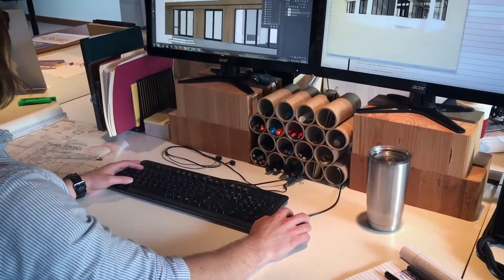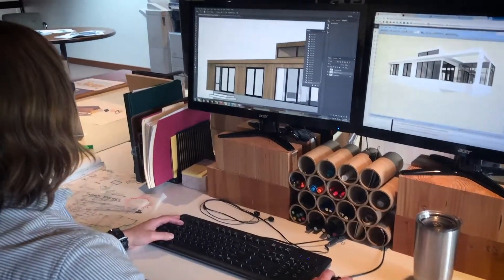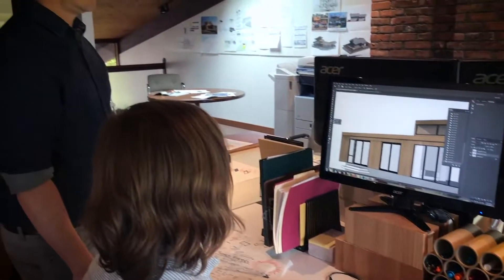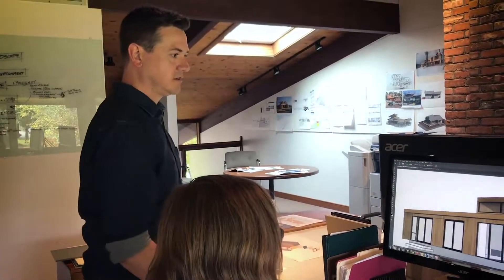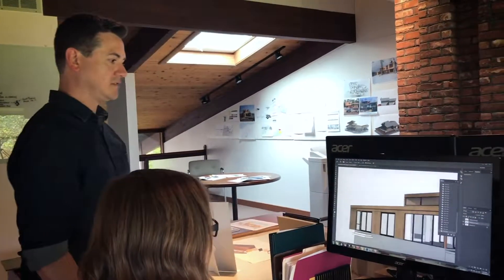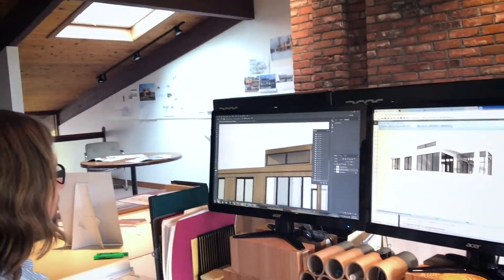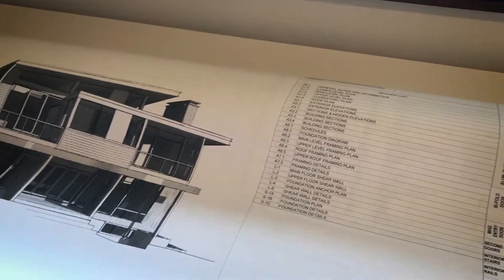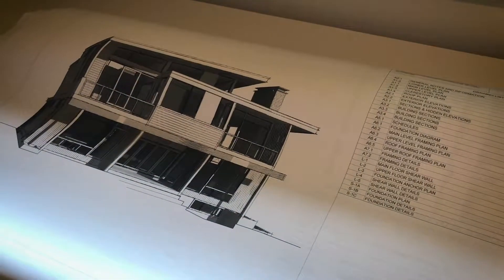Process of Designing a Custom Home | Acorn Deck House Company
Learn the process of designing a custom home.

Design Manager Michael discusses how Acorn Deck House Company works with clients to design their ideal home.

Acorn Deck House Company has seventy years of experience perfecting a sophisticated prefabrication system, which enables us to build custom homes in our climate-controlled manufacturing facility. Our architectural designers and craftspeople have built over twenty thousand beautiful, one-of-a-kind homes, all featuring open floor plans, walls of glass and soaring ceilings. Discover how we can make your dream home a reality